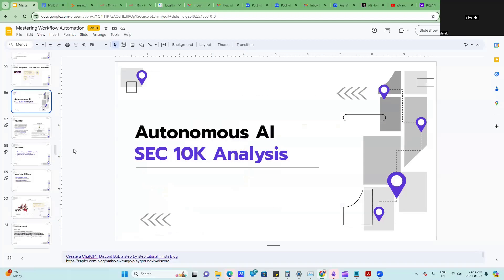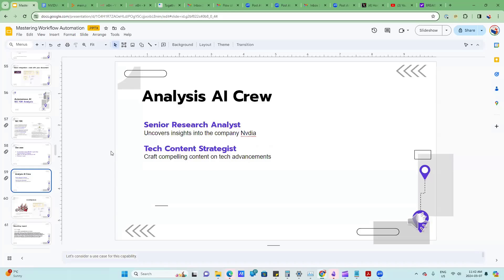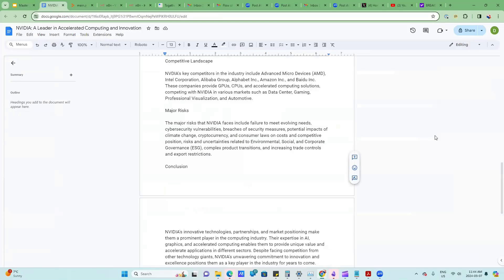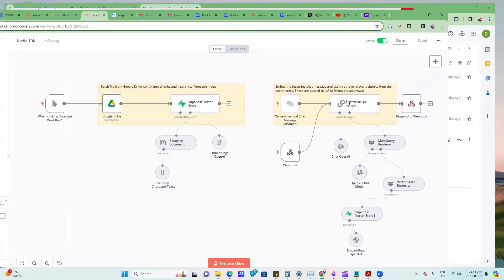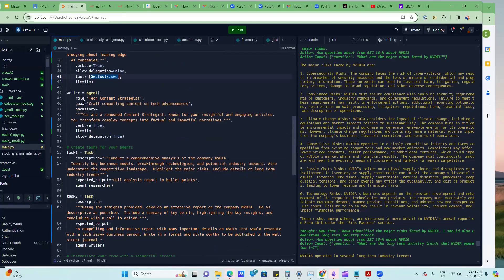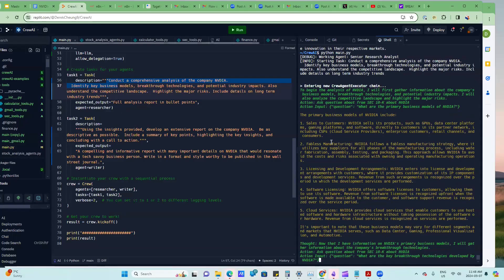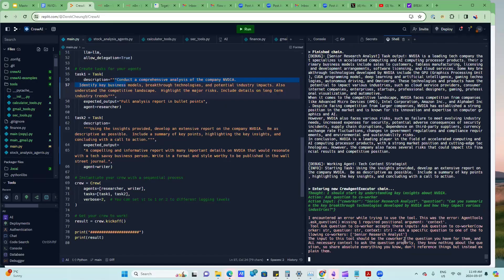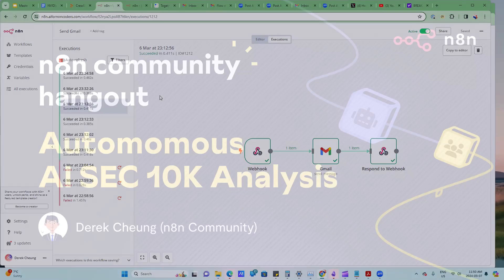Using AI Crew to Automate Fundamental Stock Analysis - Derek Cheung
During the n8n Community Hangout of March 2024, community member Derek Cheung showed us how he uses AI to run a fully automatic analysis on a company's financial SEC 10K data. Using AI Crew, he sets up two agents that first define the right questions to ask and then a second AI actually processes this data.